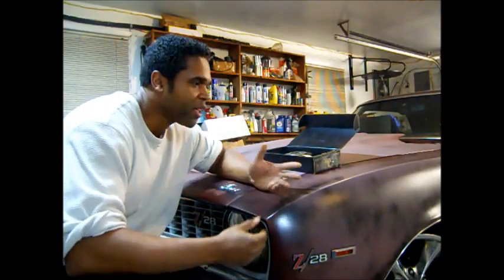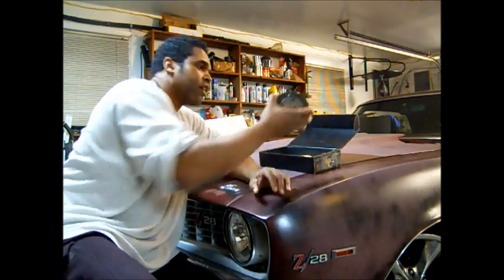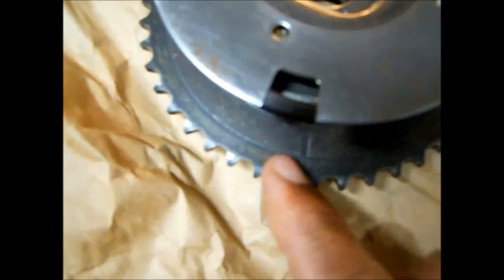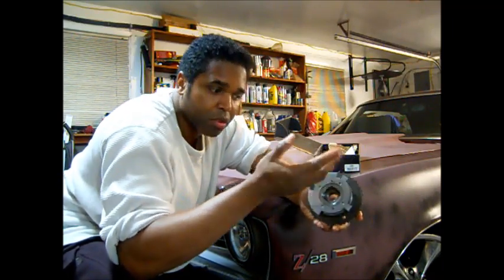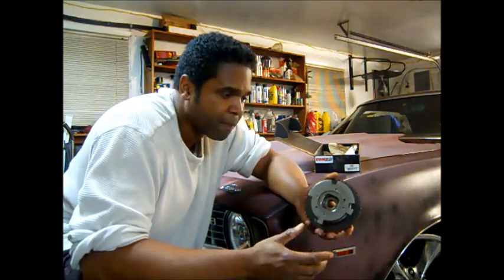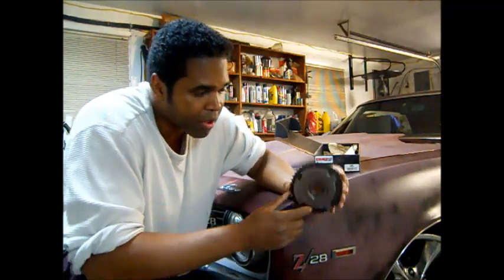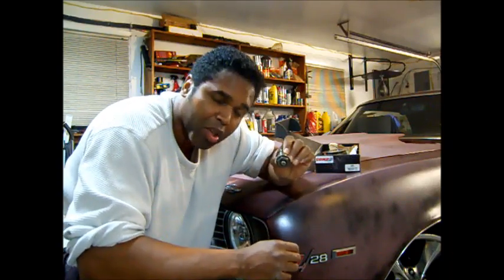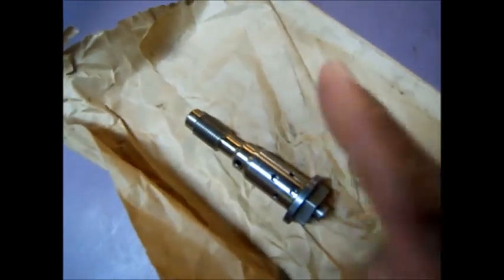What Is VVT and How Does VVT Work? (Coverman66 Explains VVT)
Terry explain VVT in detail. Gives examples of benefits and disadvantages of installing or removing VVT. Coverman66 shows vvt cam sprocket timing mark, gives a quick explanation of how vvt works and answers emailed questions about vvt and why he removed it from his 71 Chevelle SS LY6\LSA project.